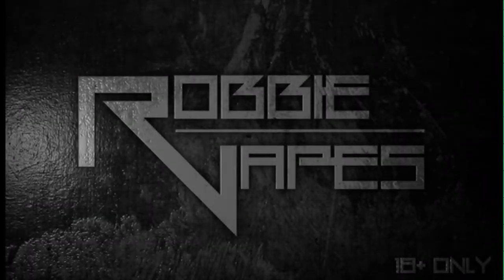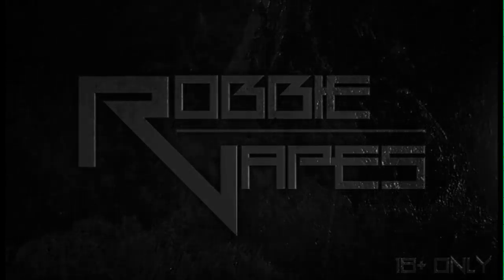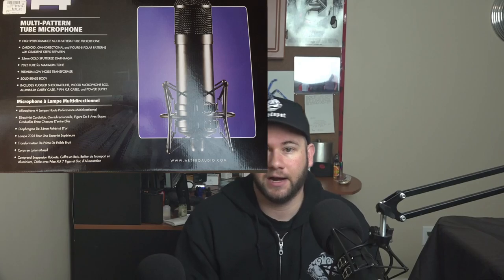Mischeif Ejuice Review | New Microphone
Send some love to the Vape Depot Facebook Page!